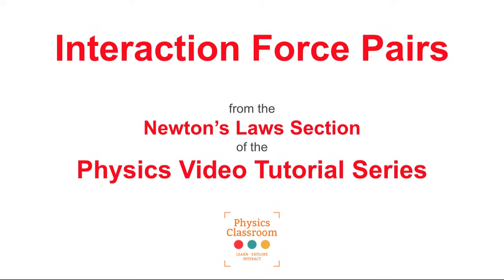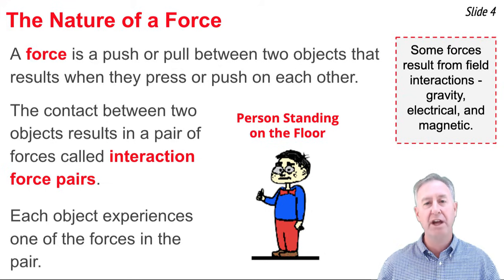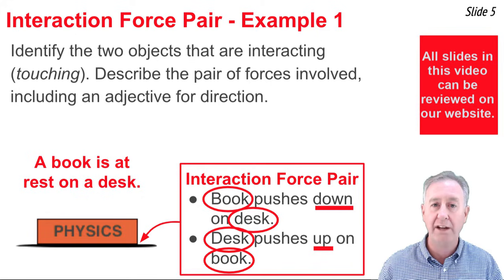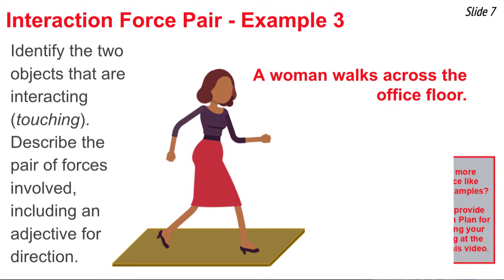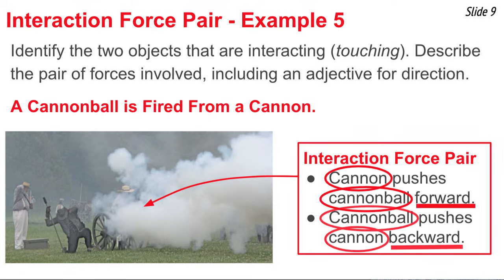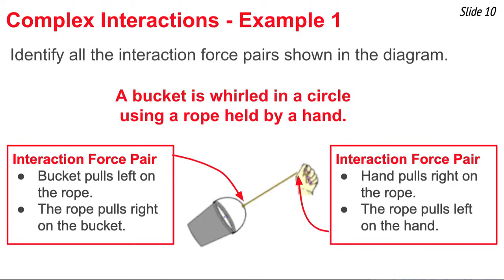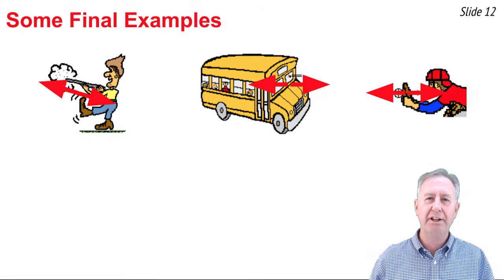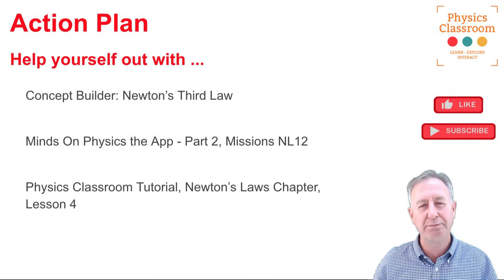Interaction Force Pairs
What does action-reaction mean when it comes to forces? And how can the pair of forces that act between objects be identified and described? The Physics Classroom takes the mystery out of Newton's third law of motion by presenting a logical but simple method for identifying interaction force pairs.